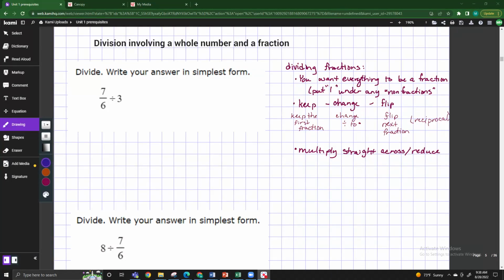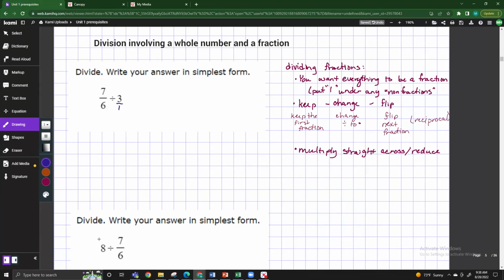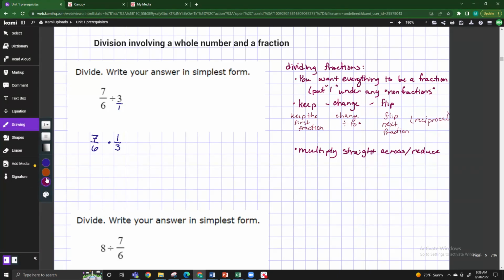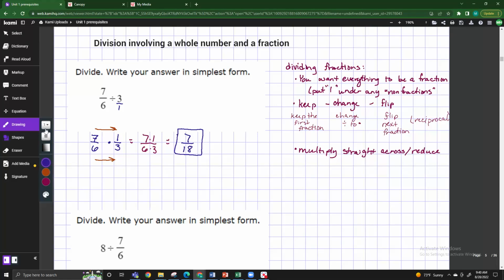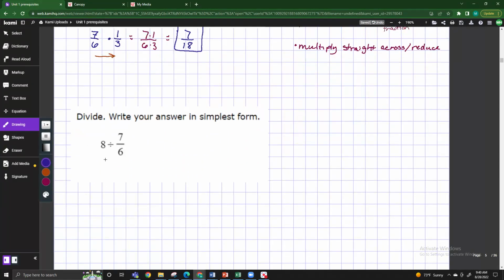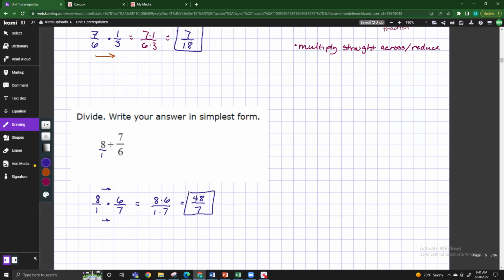Division involving a whole number and a fraction